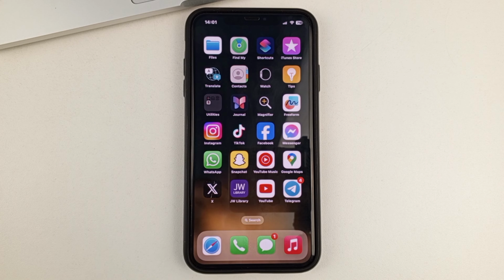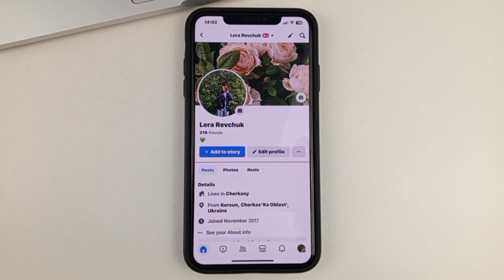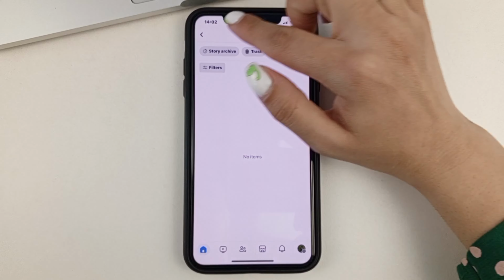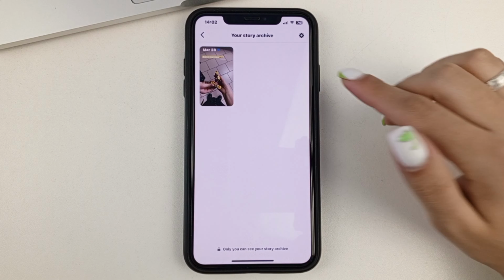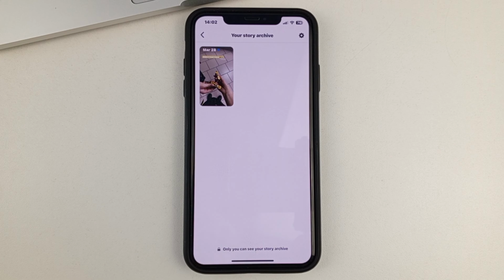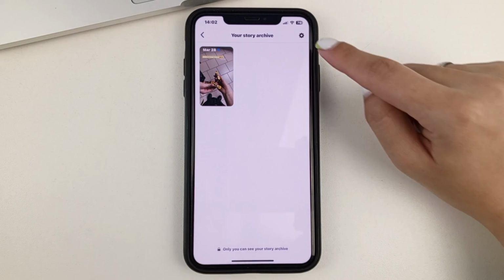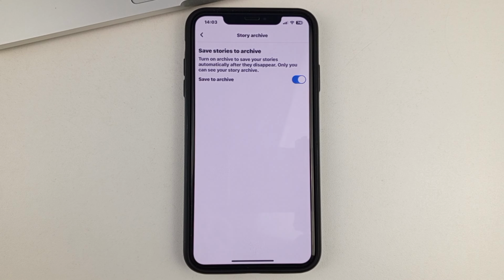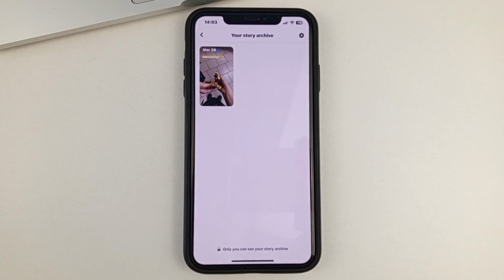How To See Story Archive In Facebook - Full Guide